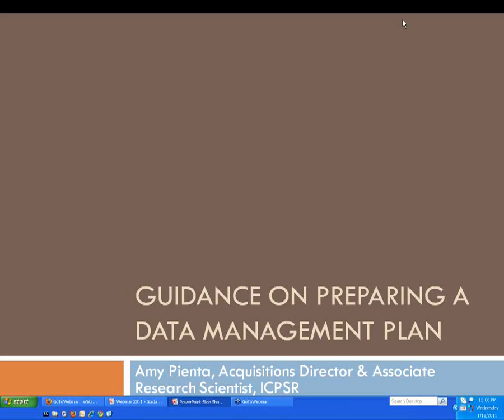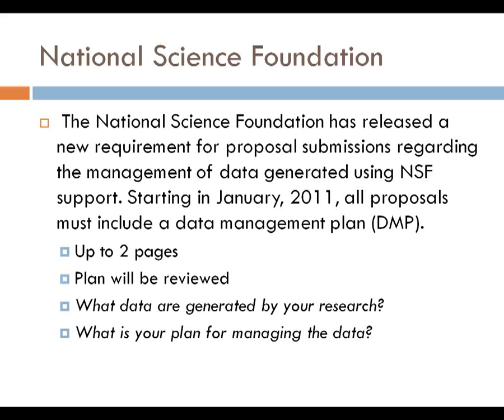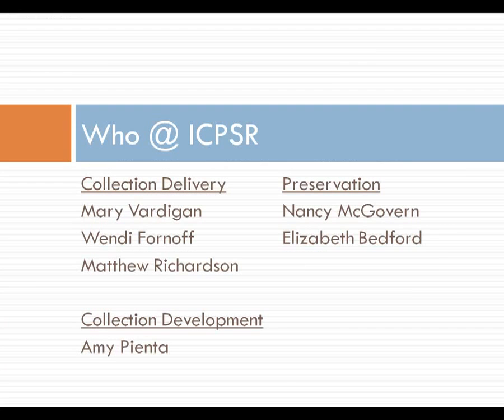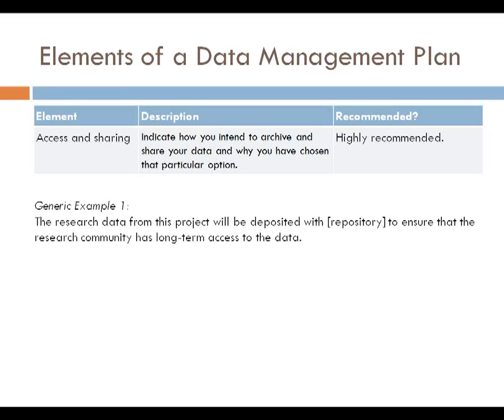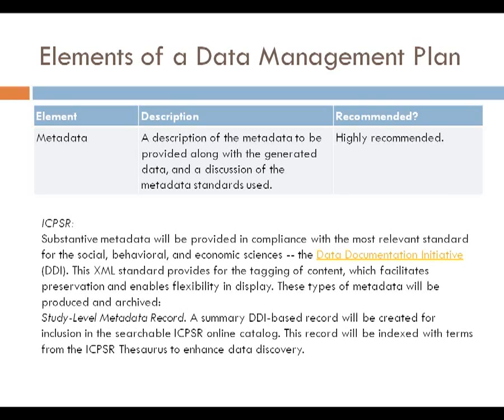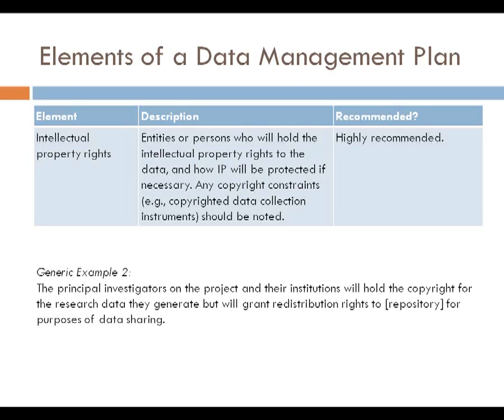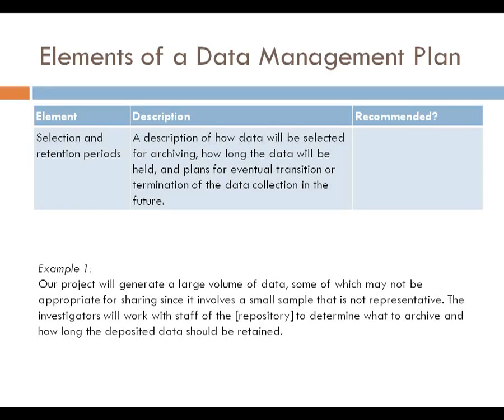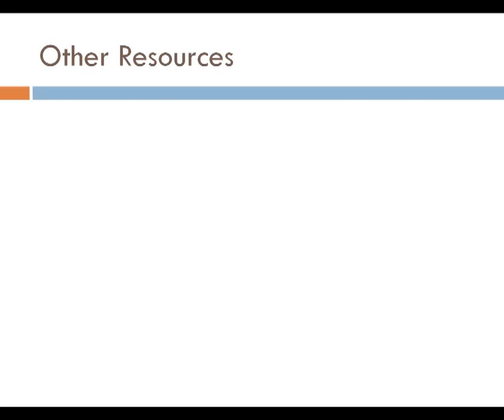Data Management_ Data Management Plans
Help with inventory management? for my small business, need help updating data? sheet? looking for software!?
How to change file system from ntfs to fat32 while keeping the data? on the drive?
Which is better a mba in project management? or go for a (mpm) masters in project management? degree?
I want to do a thesis on industrial management?. please suggest me ,how can i do it?
How to bring up poor company morale to oblivious upper management?
Whats your idea is on a time management? program? i want to hear your thoughts?
How to move my documents folder and save files?
Which is best mba from monmouth university or ms in management? from njit new jersey.pls suggest?
Laptop harddrive failed. recover data?
Window chkdsk deleted all my data?
After mbbs,can i get into the fields like mba in hospital management? or the hospital administration?
The fund management? fees for unit trust is 1% and for bonds only 0.5% . why?
Session management? in linux possible?